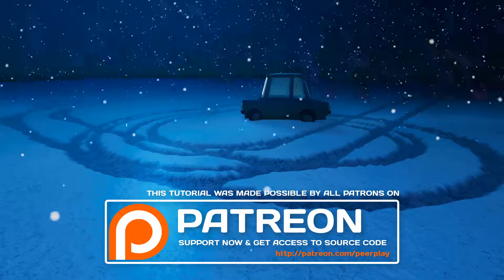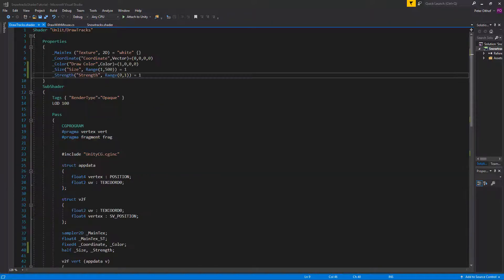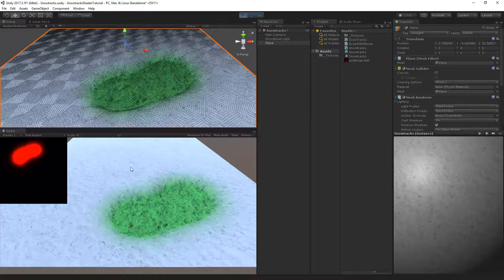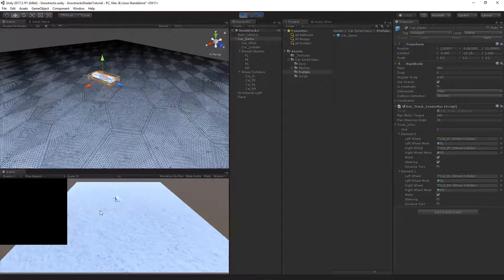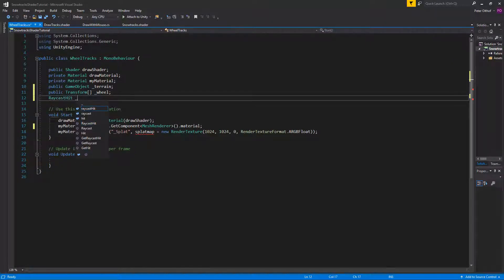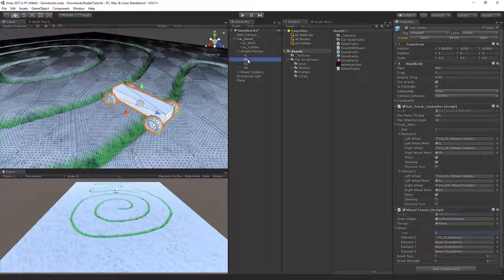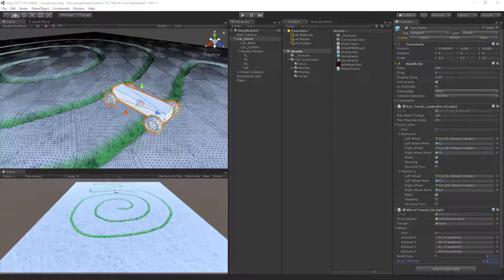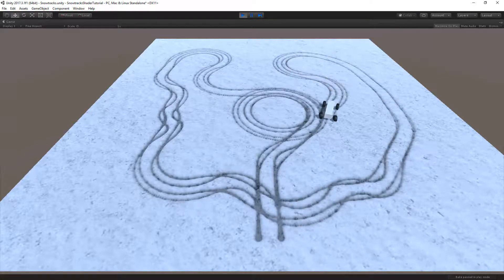Snowtracks Shader - Unity CG/C# Tutorial [Part 4 - Driving Car in the Snow]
A new tutorial series on how to create a snowtracks shader in CG language, within the Unity Engine.
You might want to make footprints in the sand, or snow. Or create a thick line of tire tracks, but also displace the terrain. With this tutorial you can do that, using tesselation. Learn step by step how to do it.

Special Thanks to: Devin the dude, Yume (dream) & Bodhi Donselaar